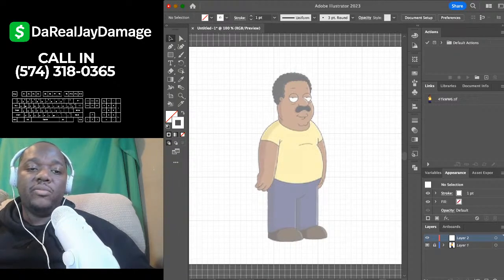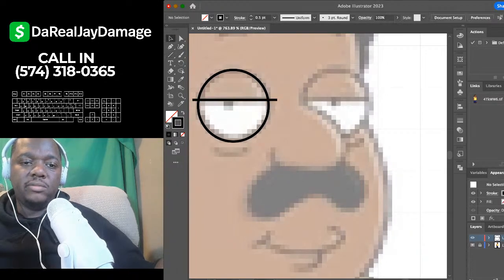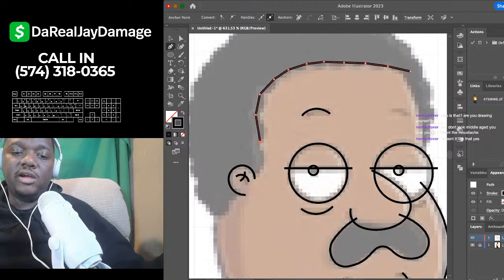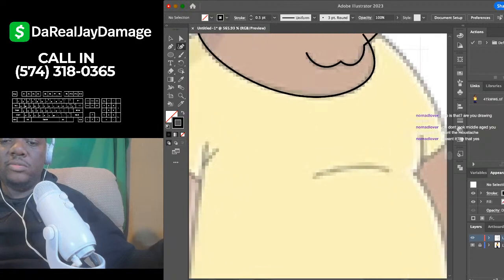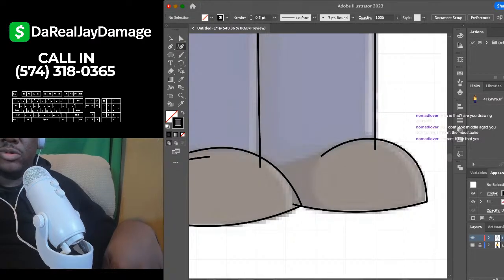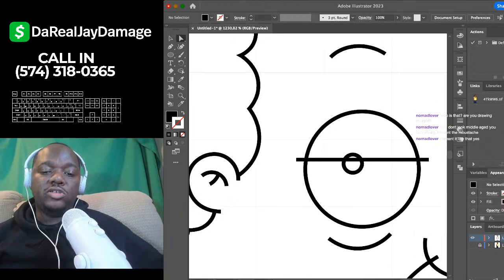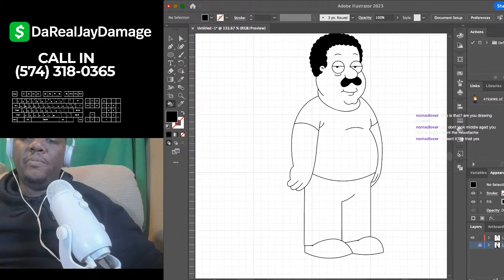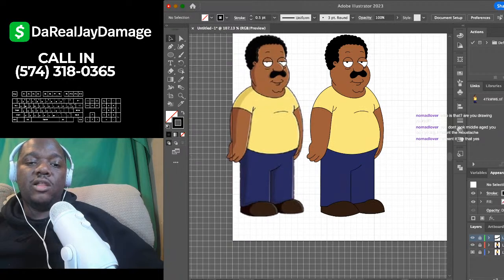How to design Cleveland Brown in Adobe Illustrator Tutorial pt.3